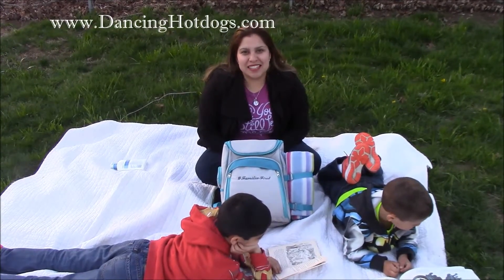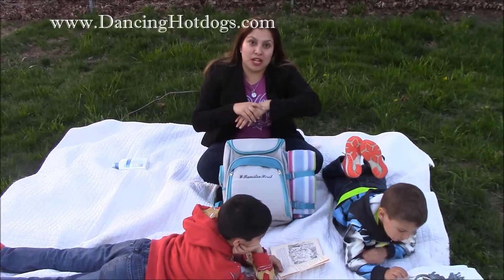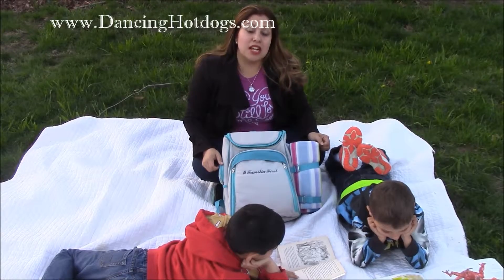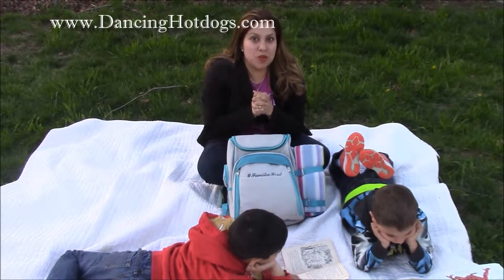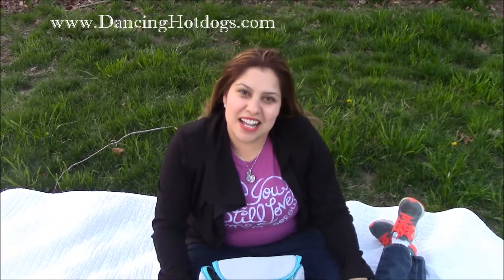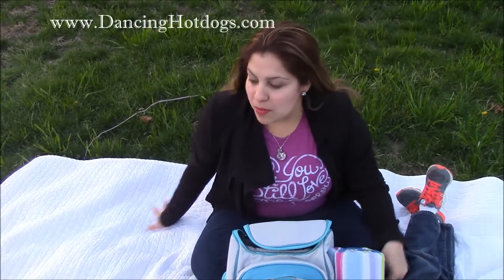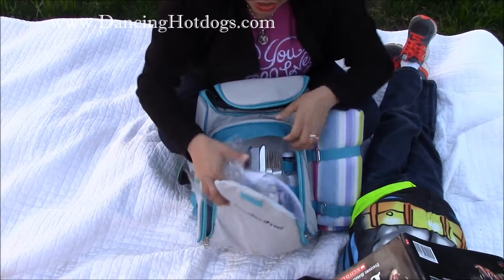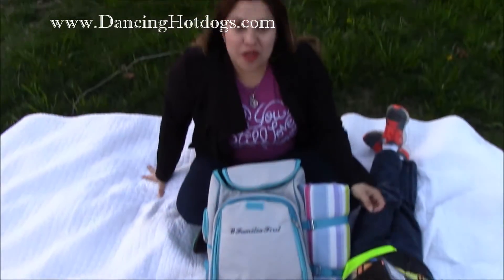Lubriderm Spring Healthy Looking Skin Tips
Divina shares some tips to get your kids outside along with Lubriderm Spring Healthy Looking Skin tips. For more details and a chance to win $30 FamiliaFirst Prize pack